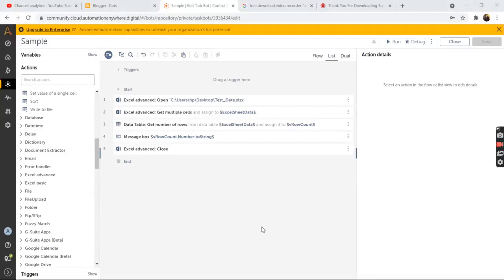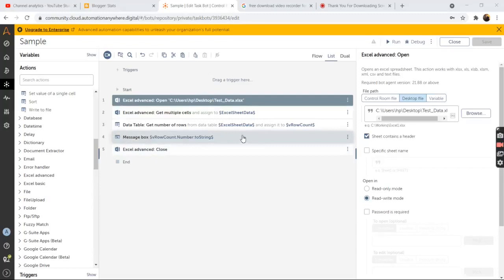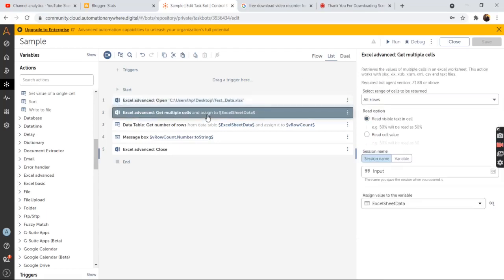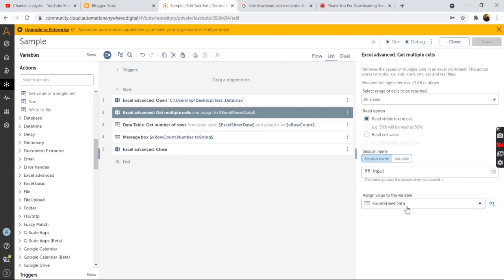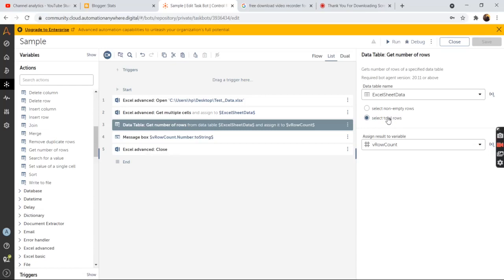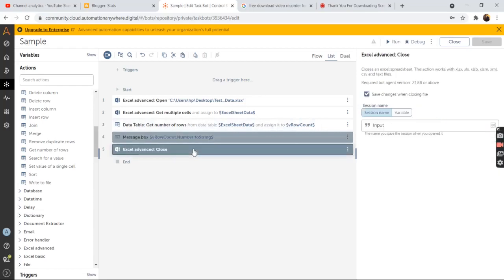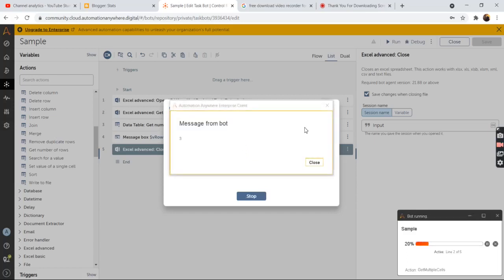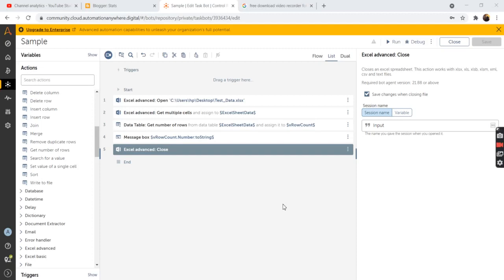Data Table | How to get Number of Rows | Automation Anywhere | Automation 360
In this video we have discussed how to get the number of Rows from a data table using A2019 Automation Anywhere also known as Automation 360.

If you have any queries then you can raise your queries in the comment section and I will be more than happy to answer all of your queries.